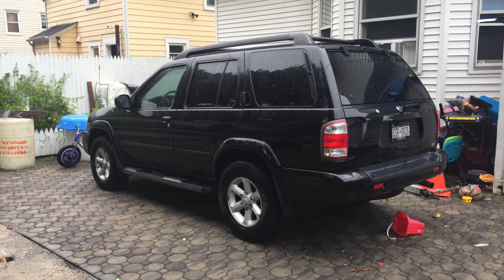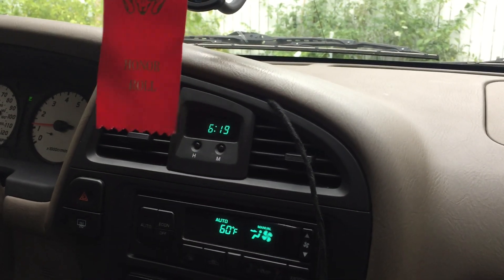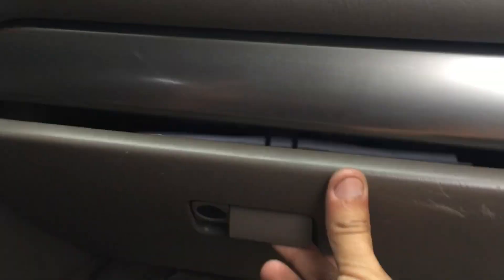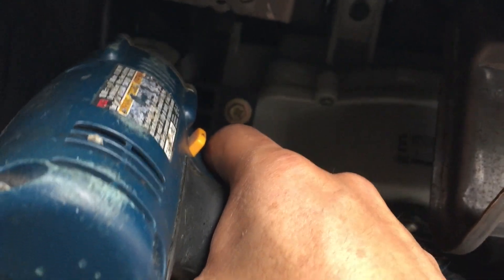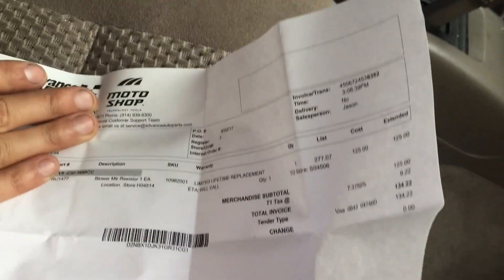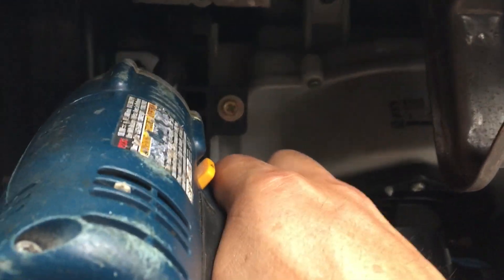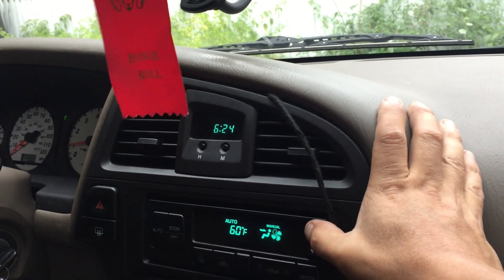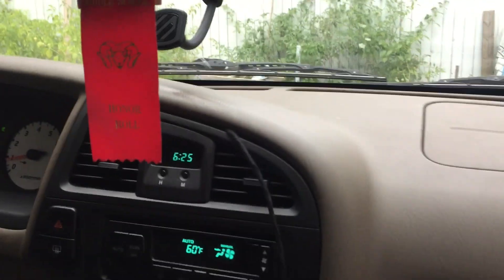Nissan Pathfinder 2003 Blower Motor Turns off After 10 Seconds FIX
Replacing the blower motor resistor on a Nissan Pathfinder 2003.